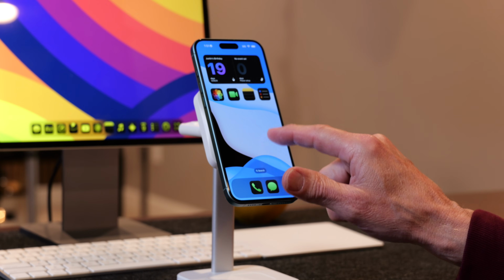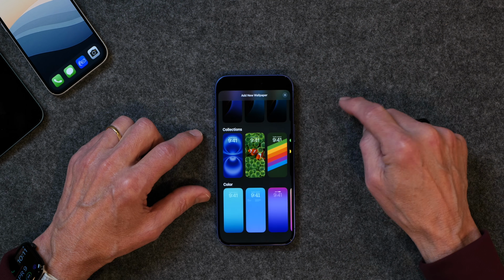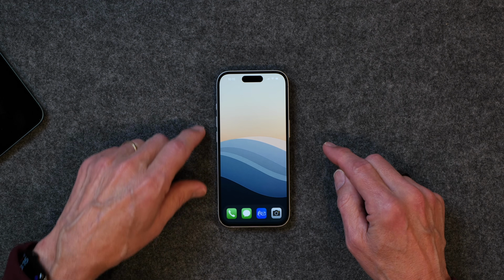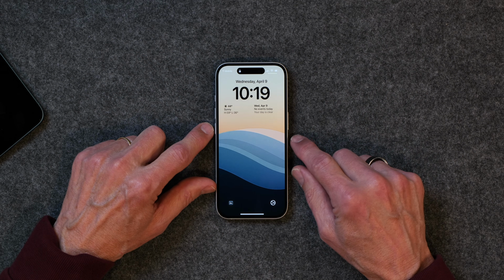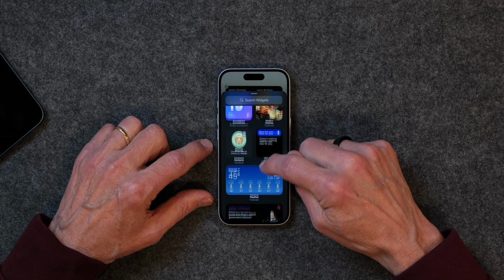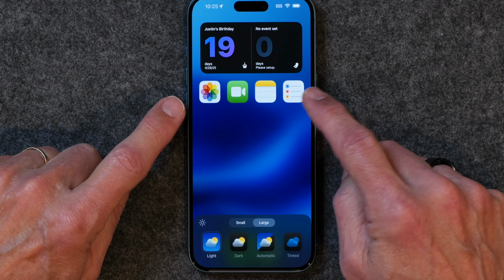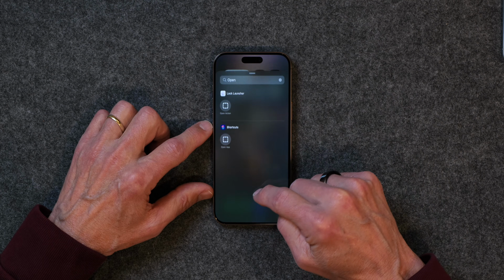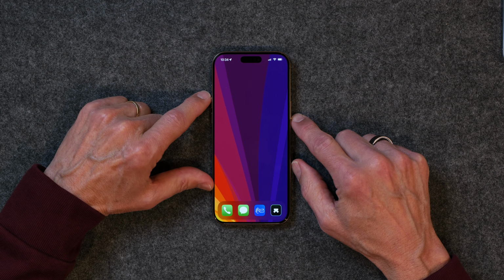How to Customize Your iPhone!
Making your iPhone work for you is the trick to enjoying using it. In this video, I show you how I customized my iPhone and provide tips on how you cando the same thing.

Here are chapter markers in case you'd like to skip around:

Intro: 0:00
Wallpapers: 1:43
Lock Screen Setup: 6:40
Hbada E3: 10:08
Today View Widgets: 12:32
Home Screen Simplicity: 14:24
Control Center Customization: 18:14
Wallpaper Shortcut: 21:50